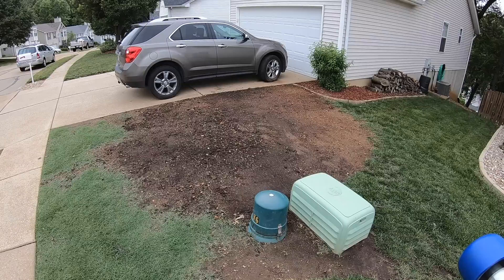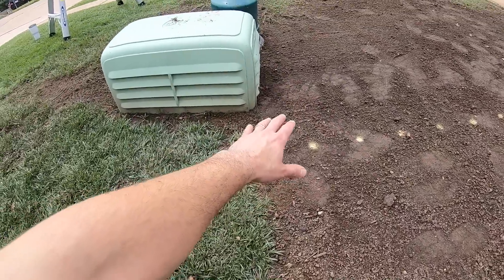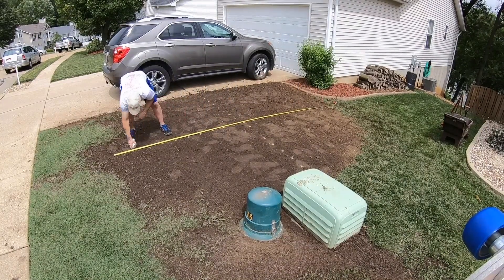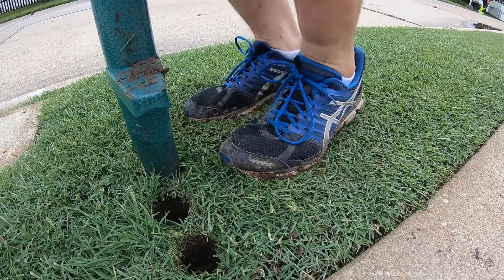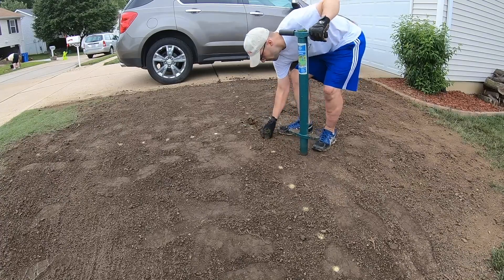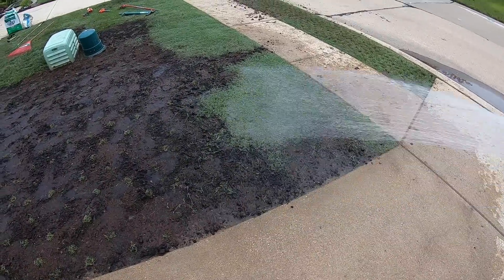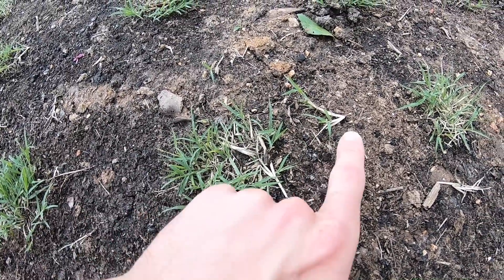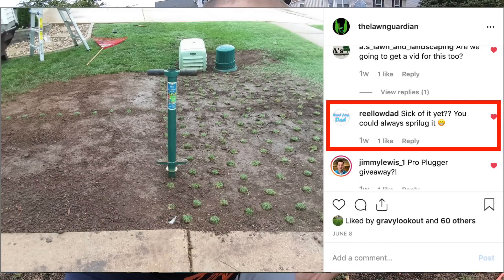How to Plug Bermudagrass | Bermuda Grass Plugs | Plugging Grass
Learn how to plug bermudagrass! Plugging bermuda or plugging grass that spreads is a great alternative when trying to fill in bare areas in your lawn. Here I show you how I completed the plugging project in my lawn using the proplugger lawn tool.